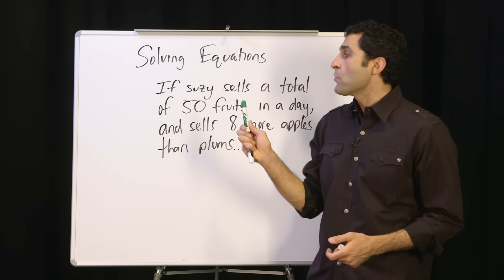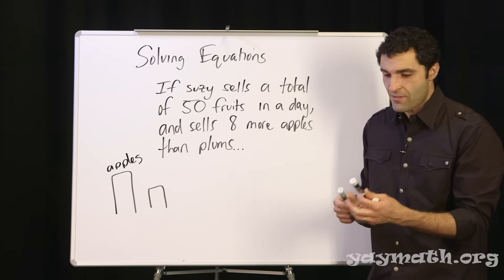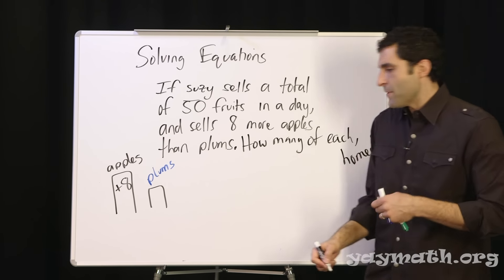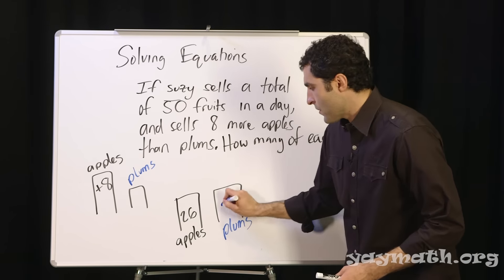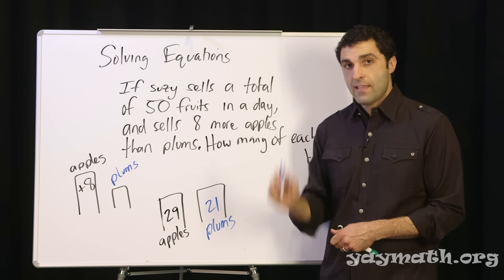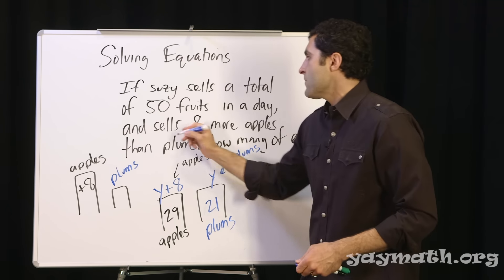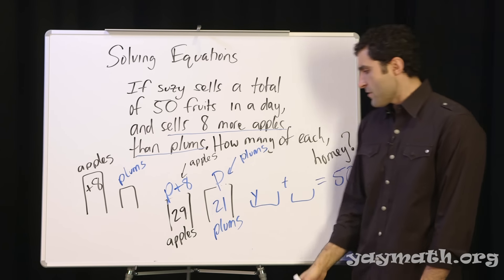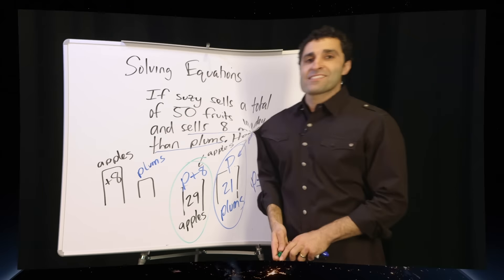Algebra – Solving Equations (word problem)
Yay Math in Studio presents a single word problem, the likes of which students around the world experience constantly. The joy for this problem is finding ways to solve it like "a person," rather than exclusively by Algebra. We need to understand what the problem is saying. In fact, we decide to not even pose the question from the beginning, and let you the viewer guess what the question would be. Hoping this helps you become a word problem stud, YAY MATH!

Learning should always be fun and connective. for
• all videos
• free quizzes
• free worksheets